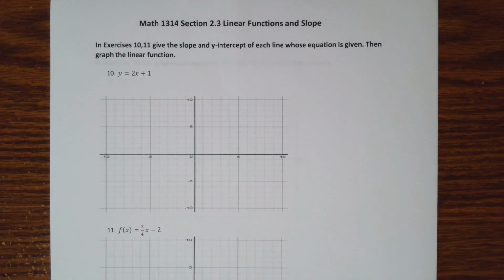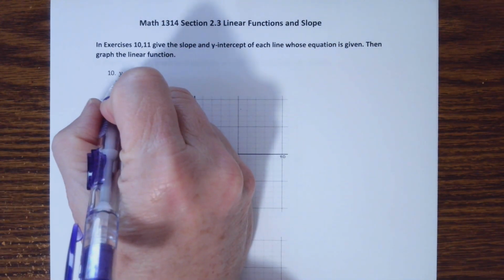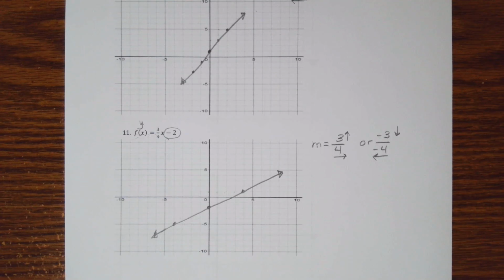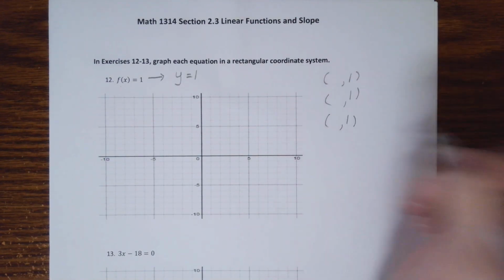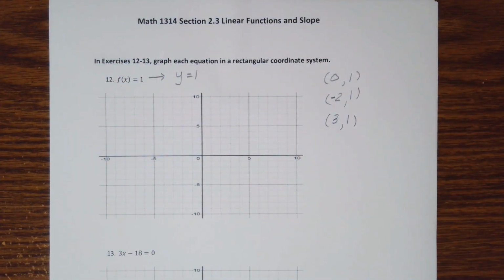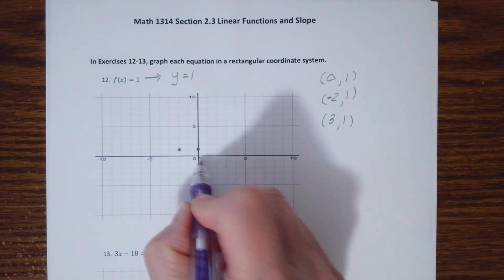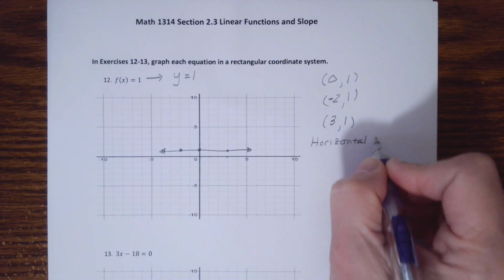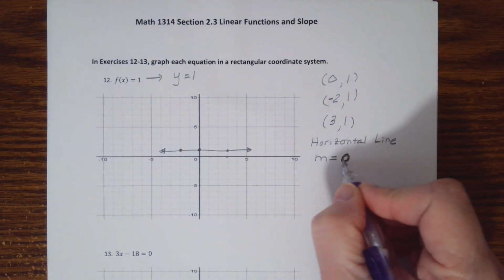2.3 Linear Function and Slope Part 2